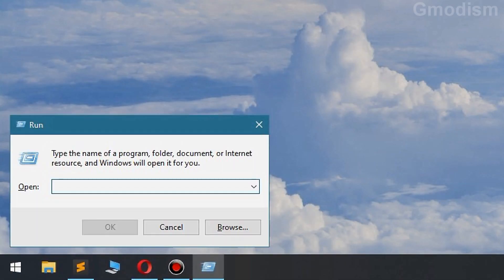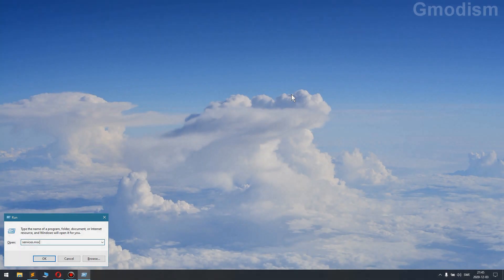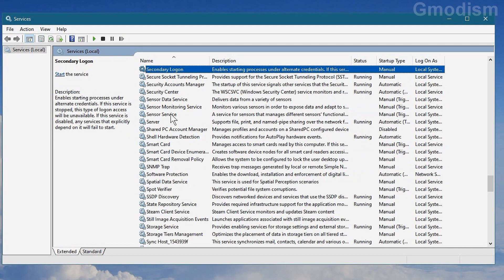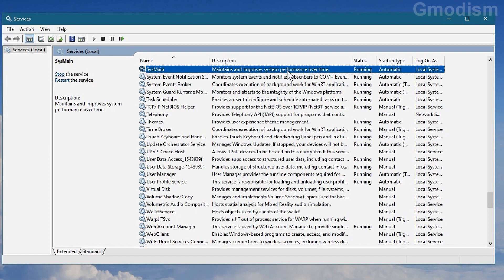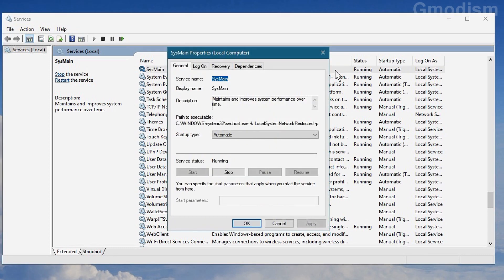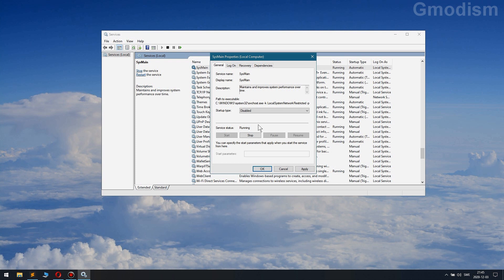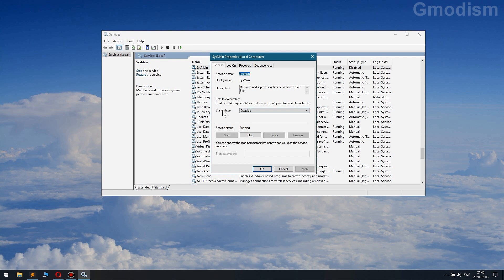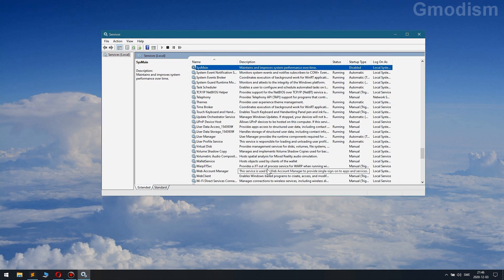How to Disable SysMain (Superfetch) Service on Windows 10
How to Disable SysMain Service on Windows 10, before the service was called "Superfetch", Quick Tutorial. This video explains how to turn off SysMain service that tries to speed up system usage but causes high disk usage. This tutorial will likely fix 100% disk usage problem.

║ CHECK MY OTHER TECH TUTORIALS

Licensed to me according to our agreements.